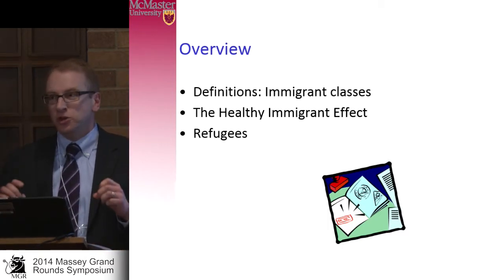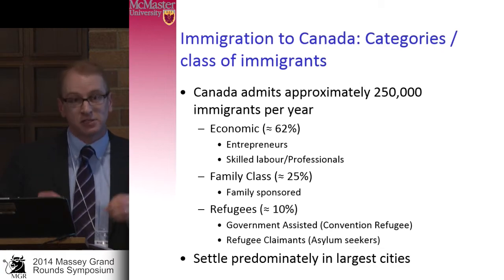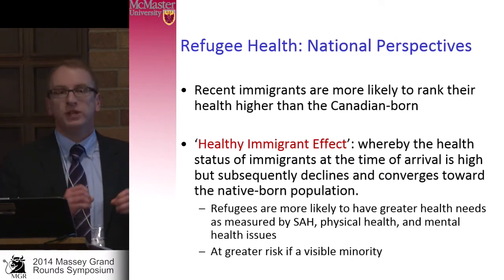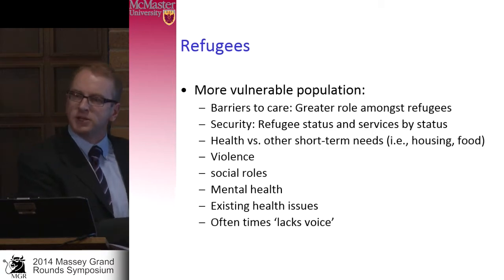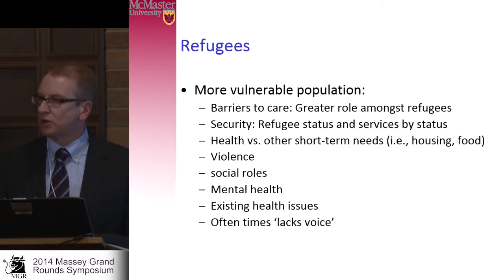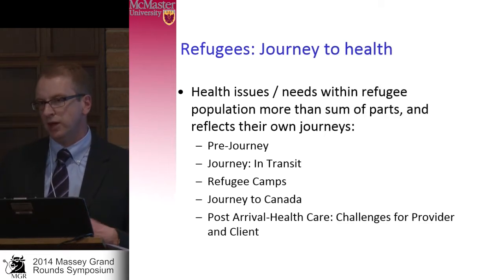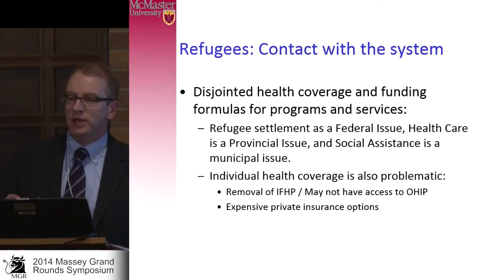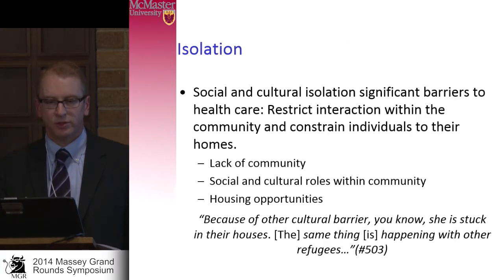Dr Bruce Newbold - "Immigrants' Health Disparities"